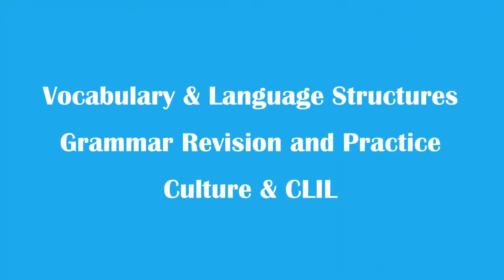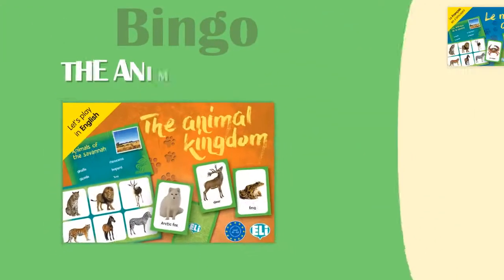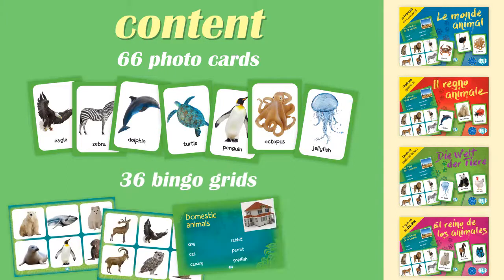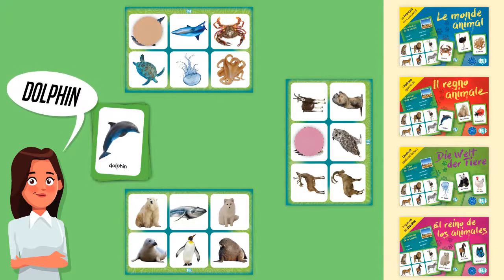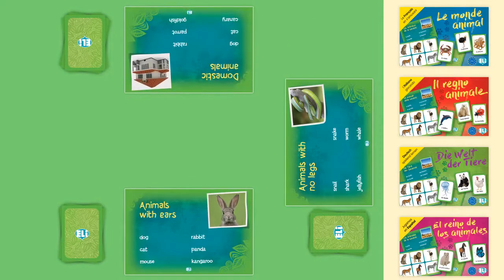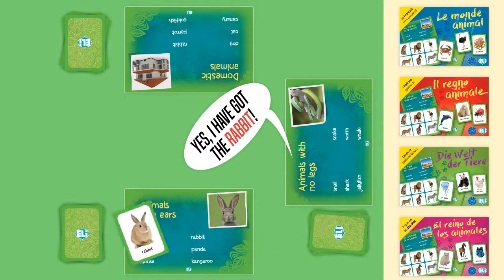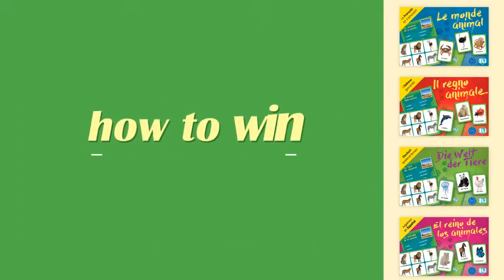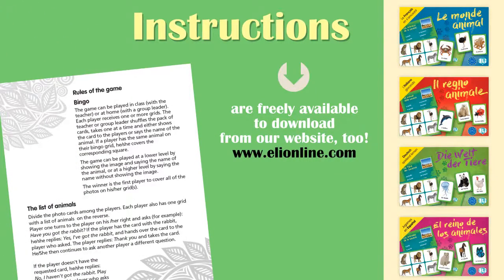The Animal Kingdom tutorial